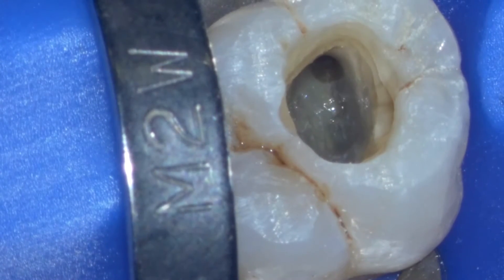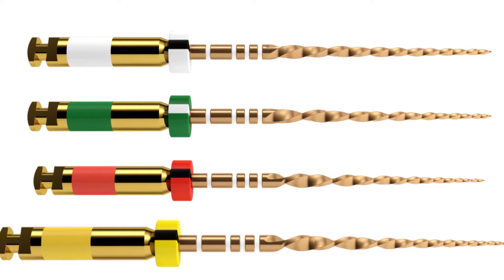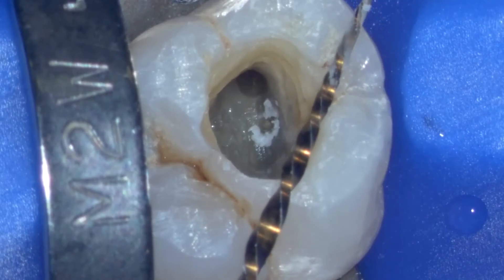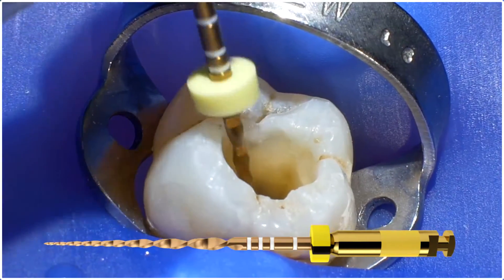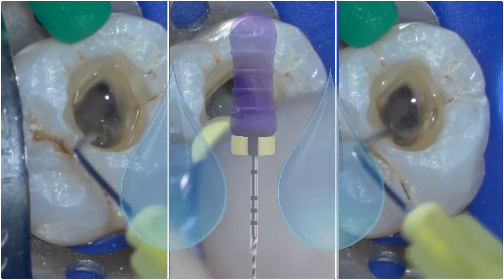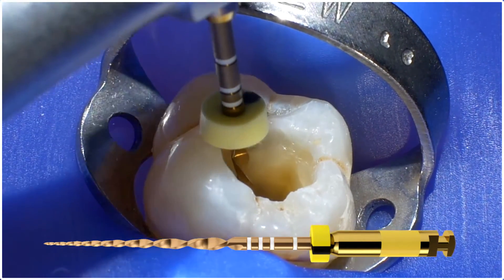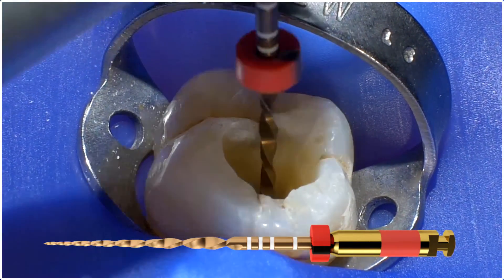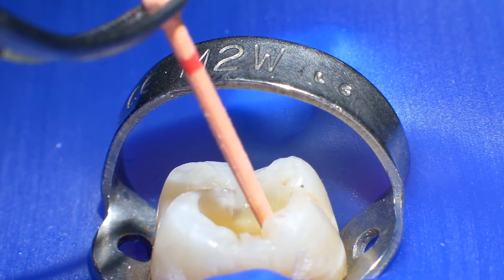WaveOne Gold® Small Canals Technique with Dr. Willy Pertot | Dentsply Sirona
Dr. Willy Pertot WaveOne Gold® Small CanalsTechnique.